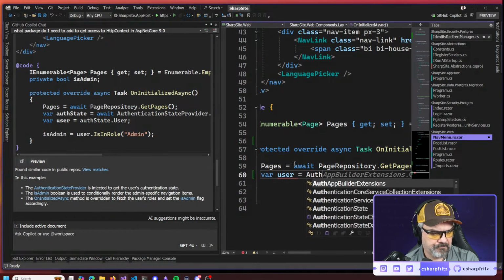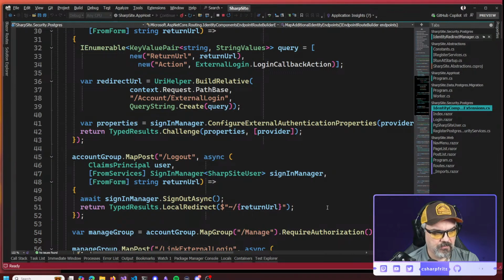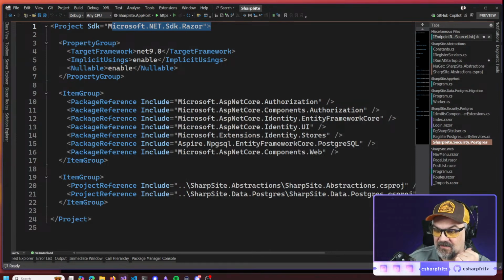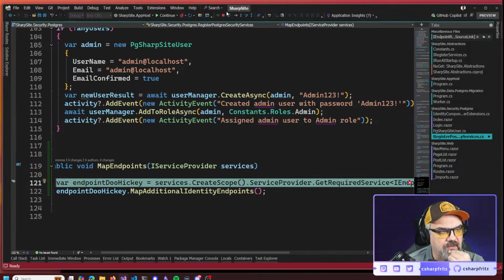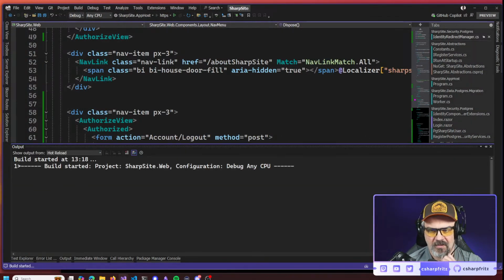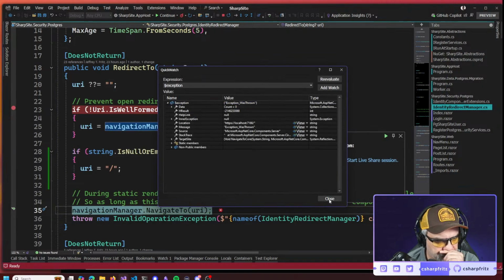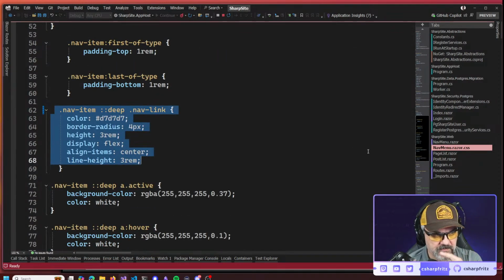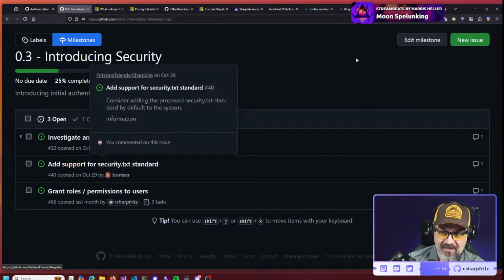C# Web Development on SharpSite with a focus on Auth part 2